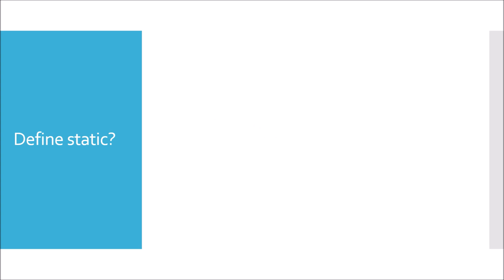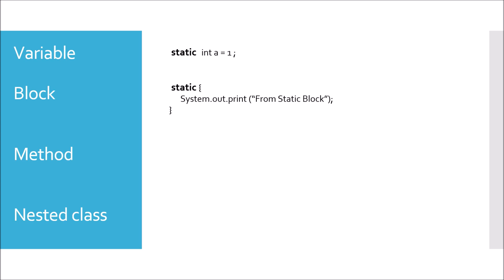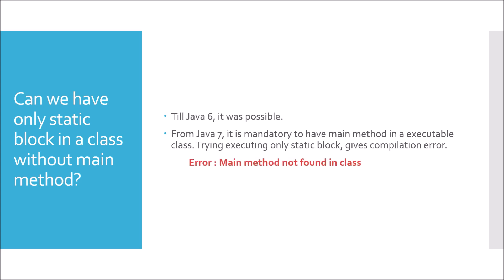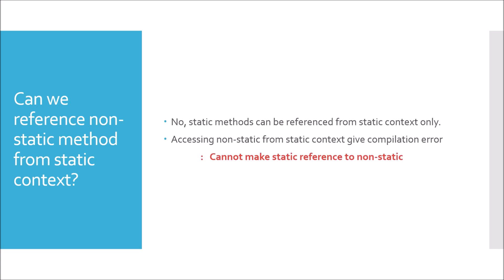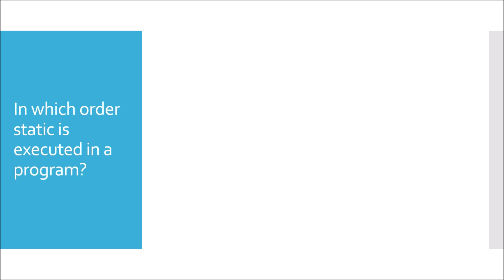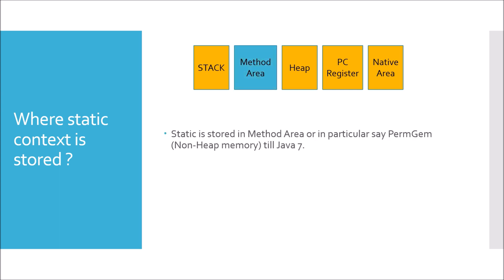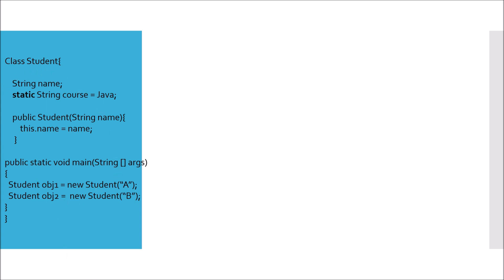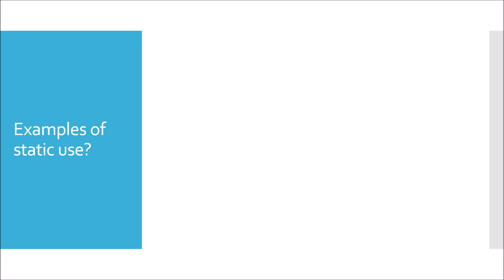Java Interview Questions : Secrets of Static Keyword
This Static Keyword video contains interview questions of Static keyword in Java from beginner to expert level.